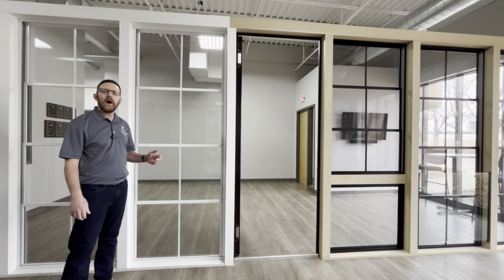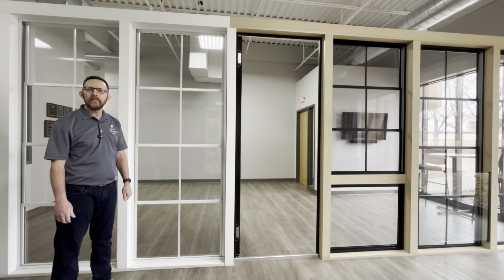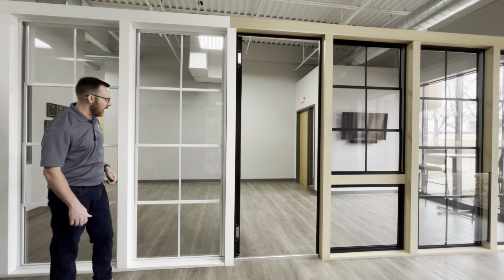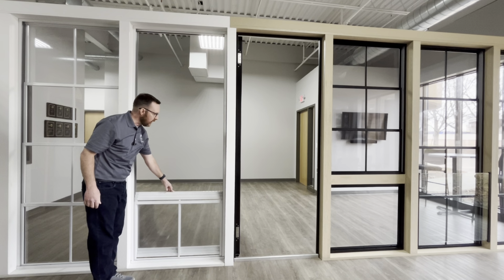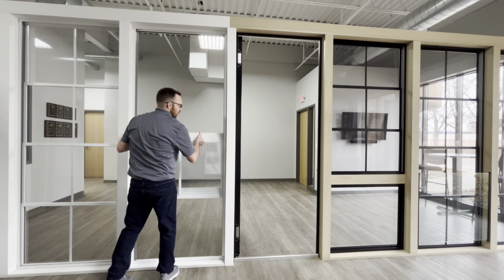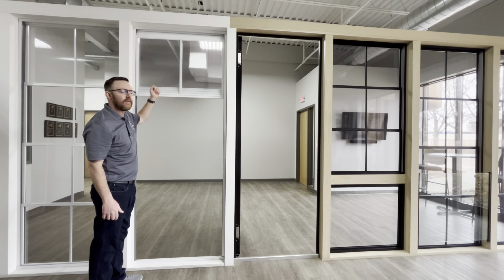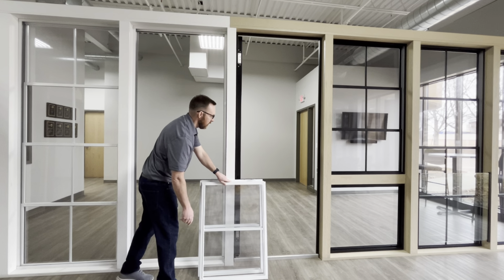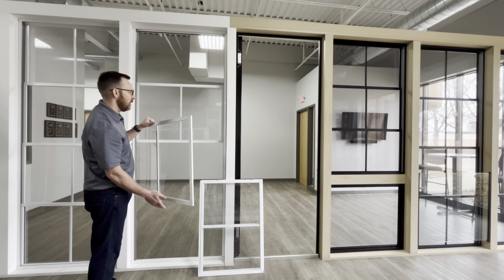How to Operate Porch Windows Direct Porch Windows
How to operate Porch Windows Direct porch windows, including how to remove panels and how to operate the windows as a whole.